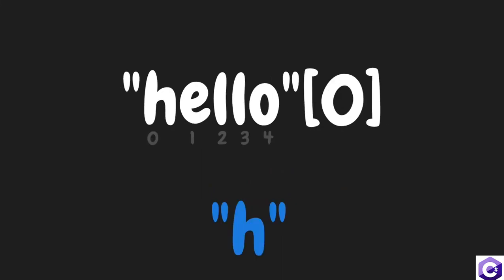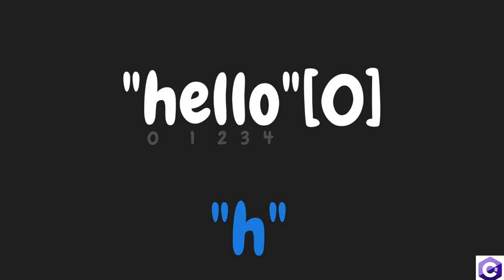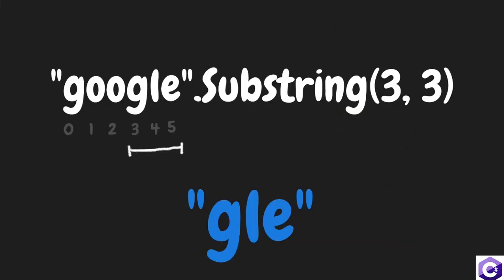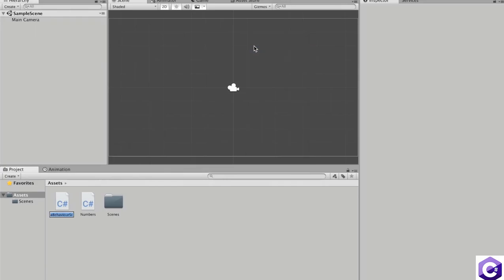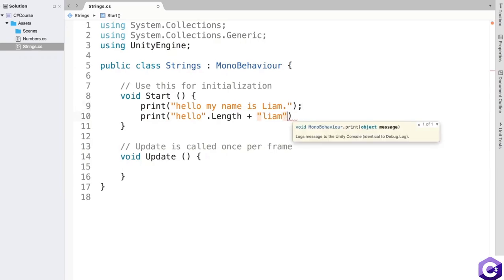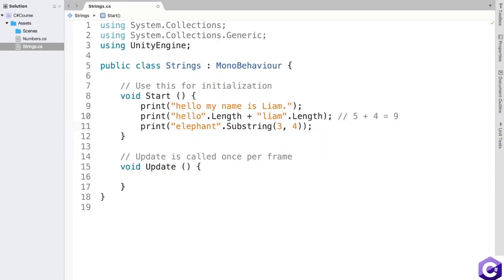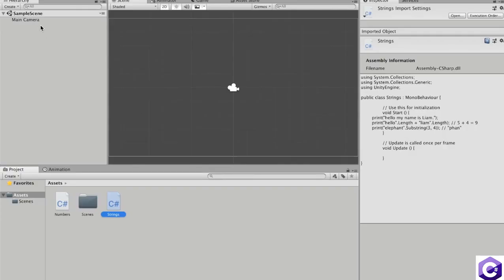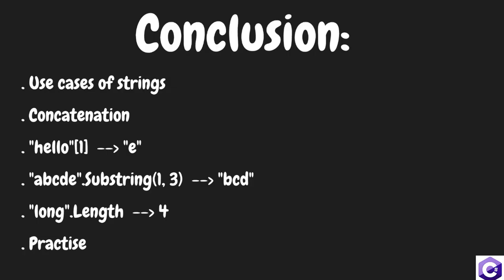String C# Fundamental Unity Part #9